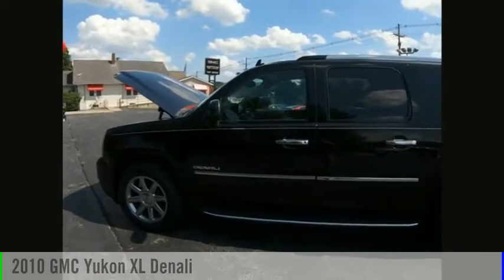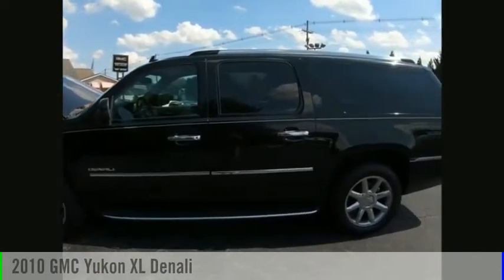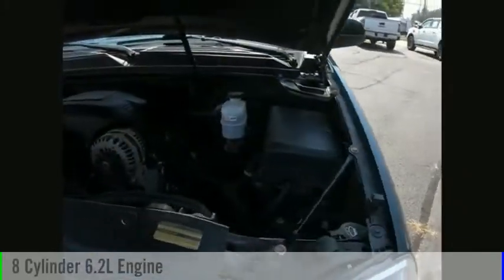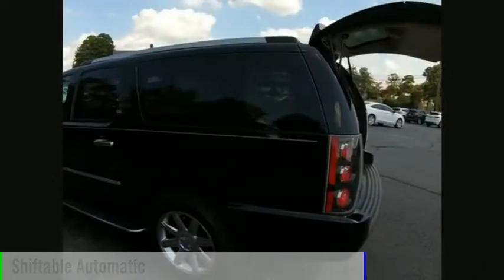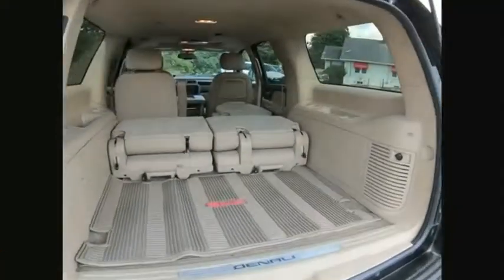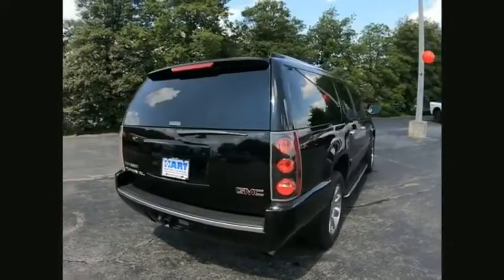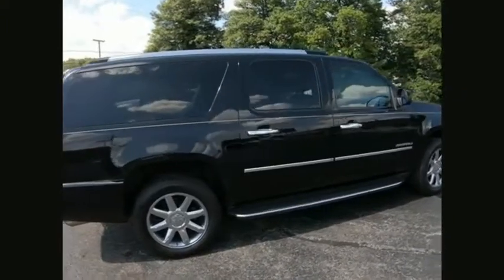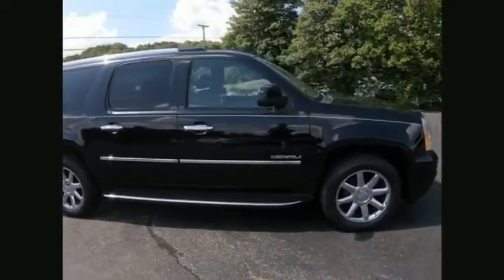2010 GMC Yukon XL Salem VA TU01559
2010 GMC Yukon XL Denali

Hart Motors
1341 East Main Street